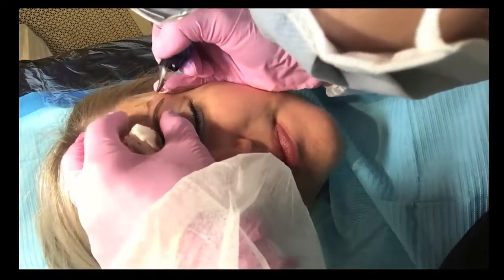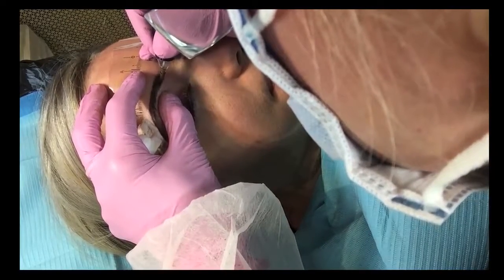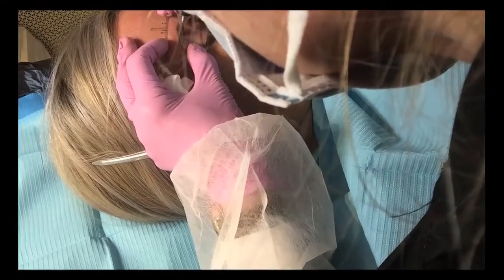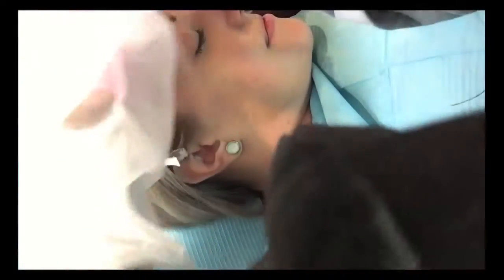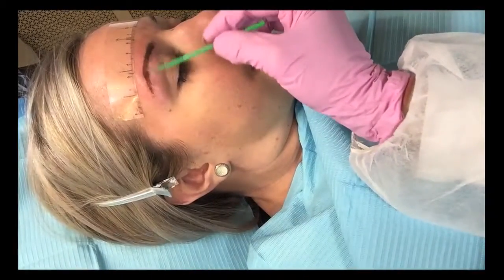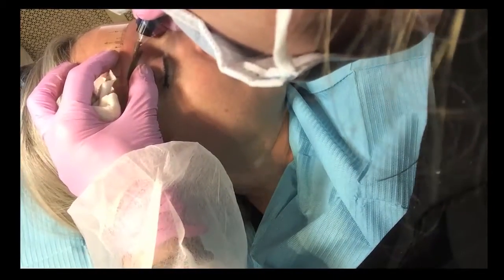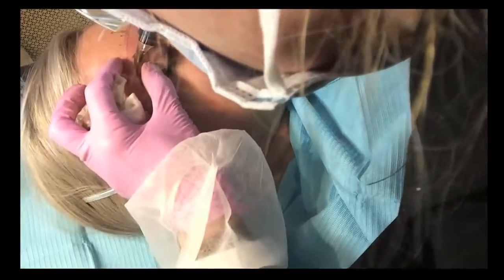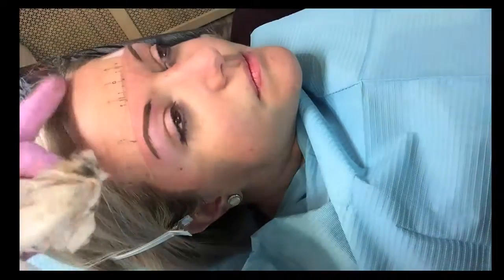Permanent Makeup by Beautiful You By Christine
Learn How to Create Perfect Ombré Shaded Brows – Step-by-Step Tutorial

Want to master the art of ombré shaded brows? In this tutorial, I’ll walk you through a complete step-by-step process for achieving beautifully blended, gradient brows that look soft, natural, and flawless.

Ombré shading is one of the most popular brow techniques, and this tutorial will help you deliver stunning results for your clients.

📍 Studio & In-Person Training: Beautiful You 452 S Main St, Davidson, NC 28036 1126
📍Sam  Newell Road, Matthews NC